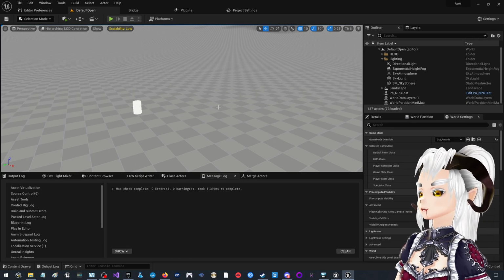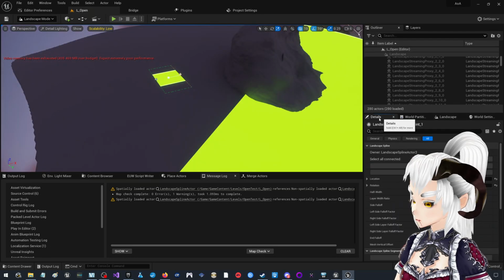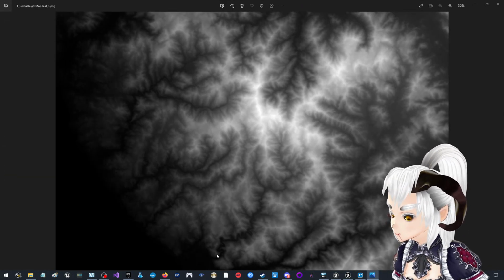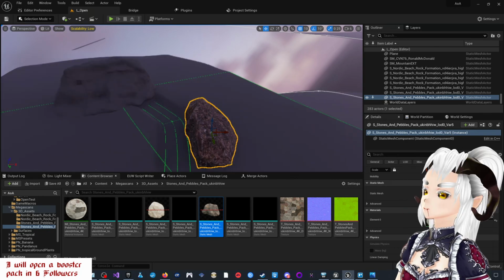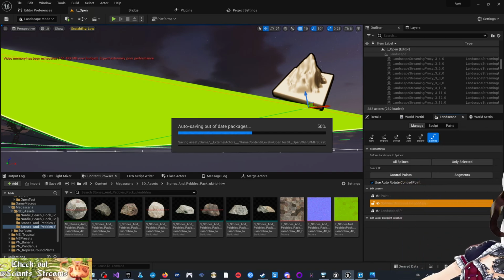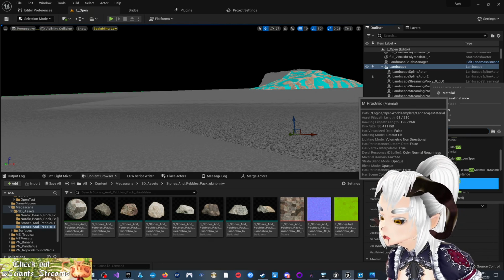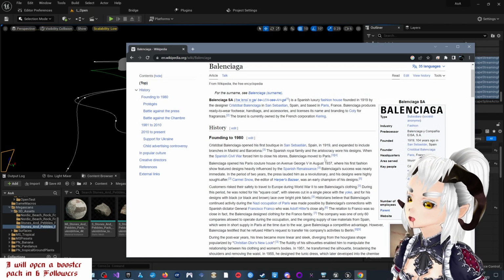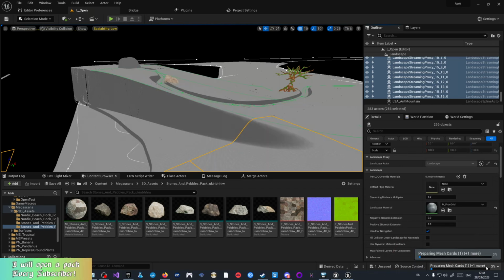Antonia Game Development [28/3/2023]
take me to the river